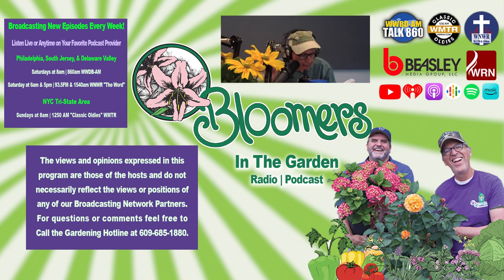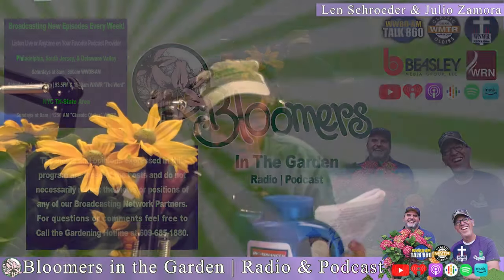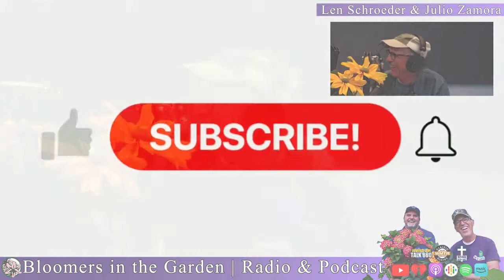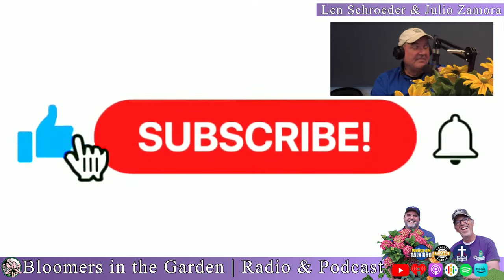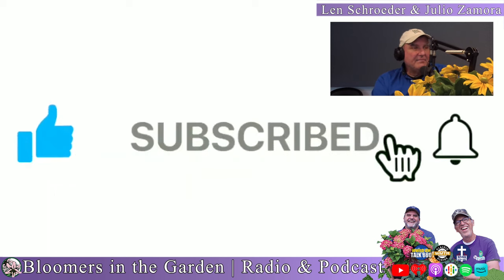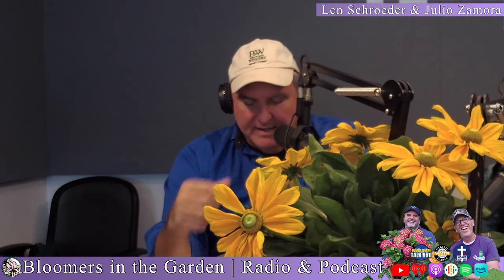Mastering Plant Relocation: Moving Plants and Shrubs in the Fall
Is your overgrown plant obstructing your view or even posing a safety risk? It's time to take action and relocate those greenery giants! In this Bloomers in the Garden segment, we’ll share essential tips on how to safely move your trees and shrubs, including what to avoid when transplanting oaks and birches in the fall. Learn the best methods for digging, prepping, and replanting for optimal success—because the bigger the root ball, the better the outcome! Plus, we'll remind you of an important step that many people overlook: don't forget to fill that original hole after your transplanting adventure!